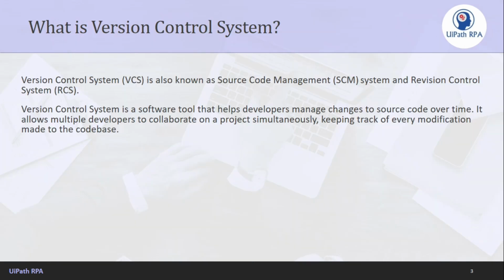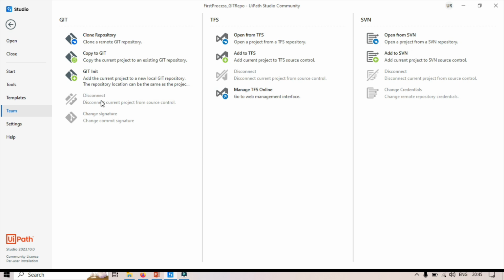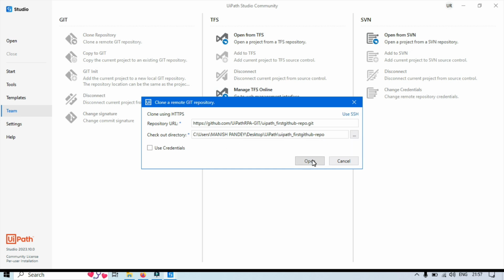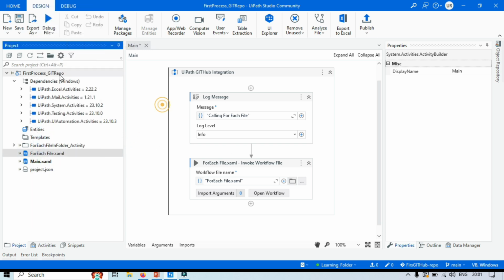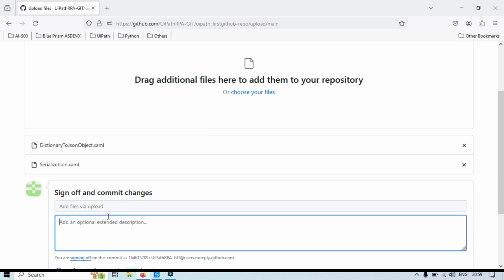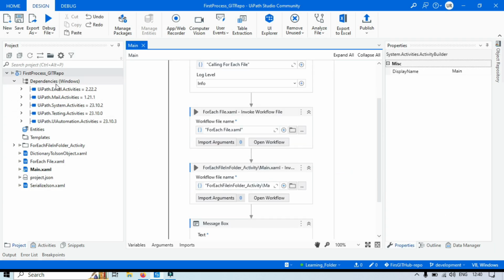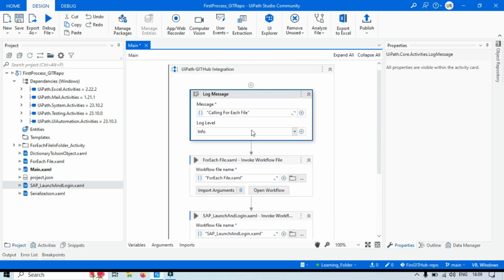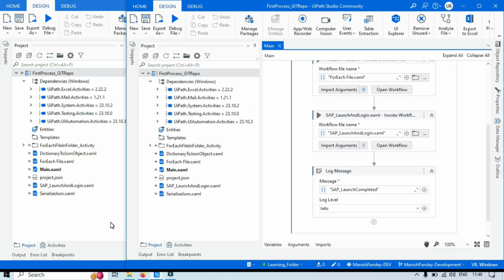UiPath GIT Version Control System Complete Tutorial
Video Agenda: UiPath GIT Version Control System Complete Tutorial